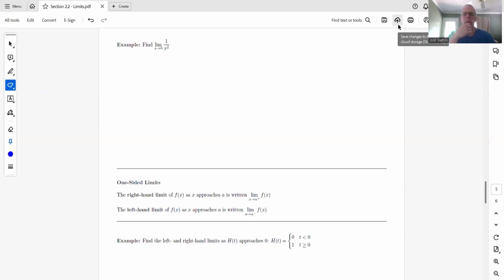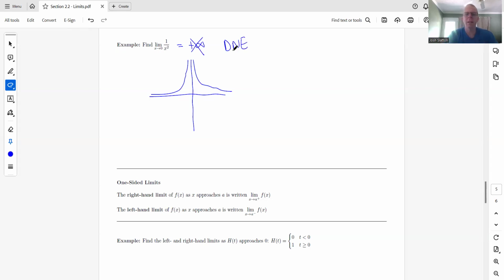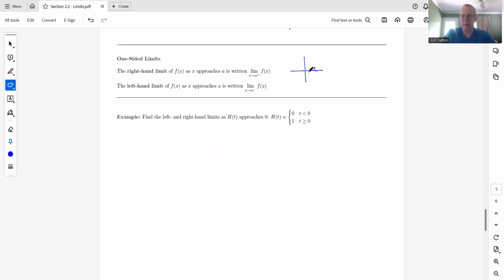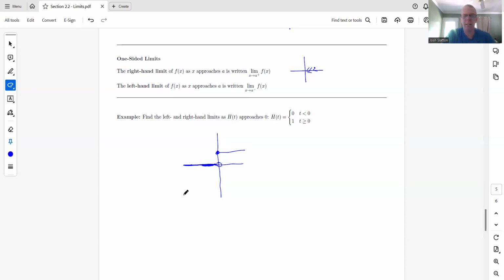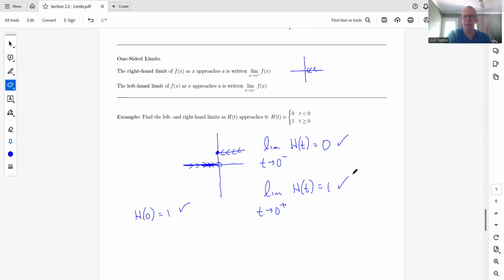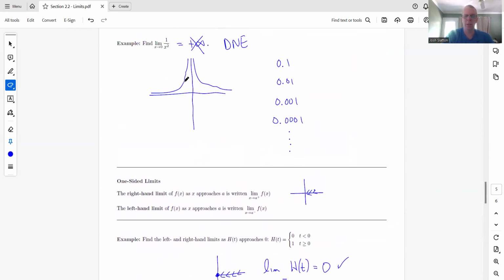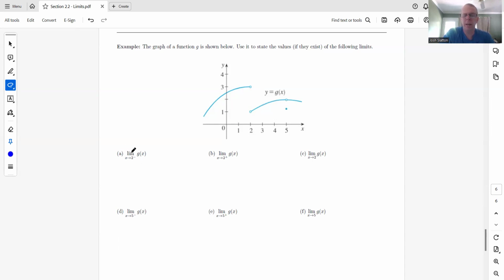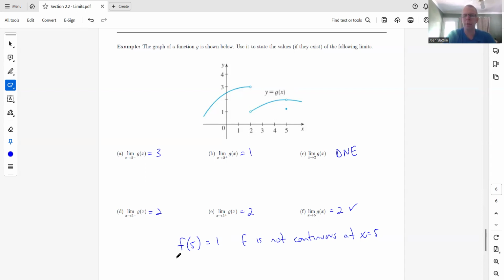Section 2.2 (Part 3) - One-Sided Limits